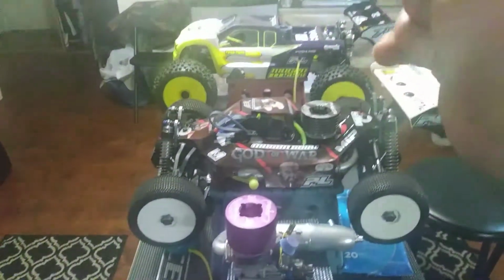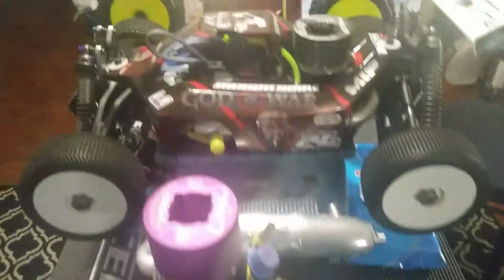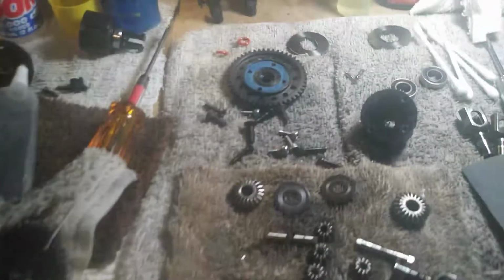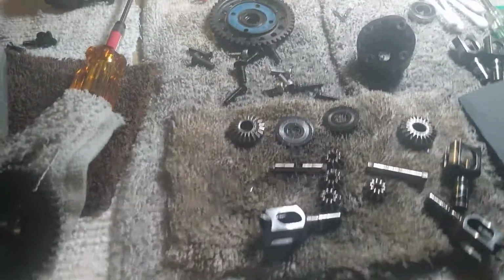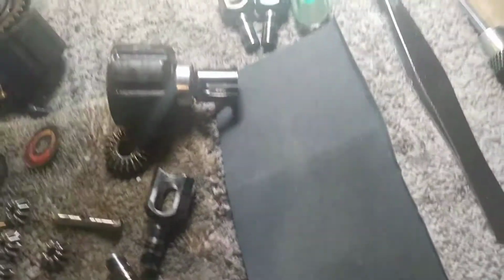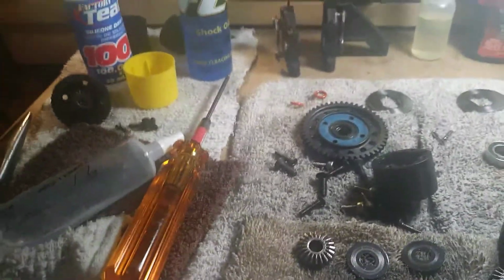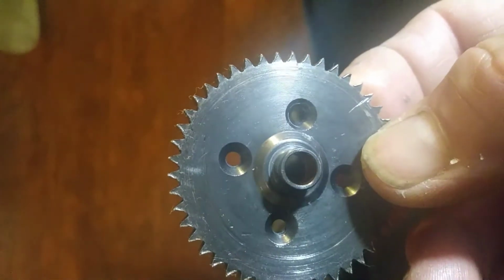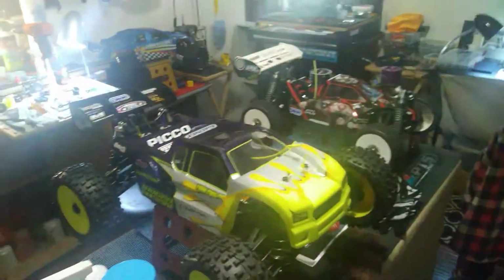Next level diff upkeep!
Know your whip! Check your shit! People